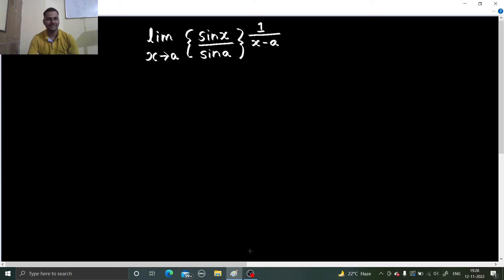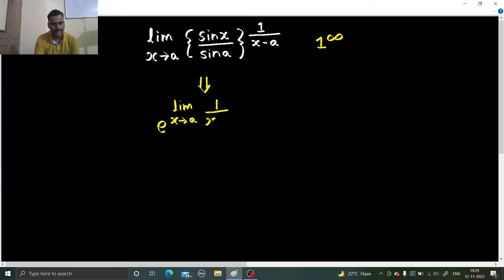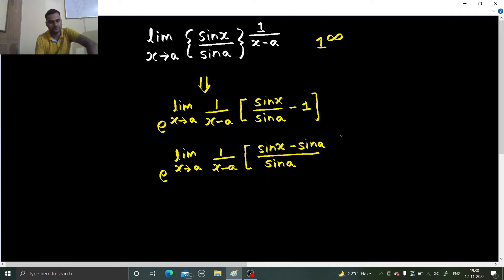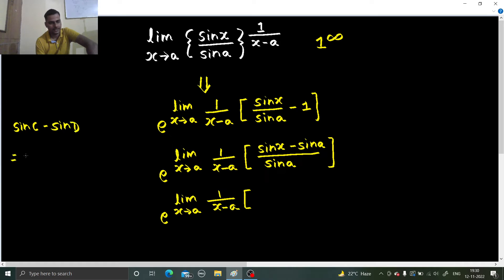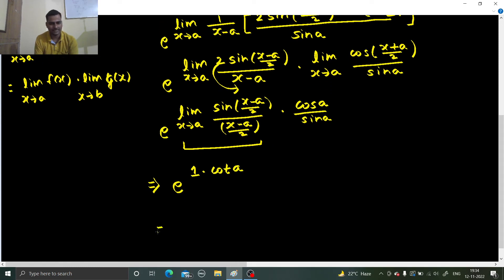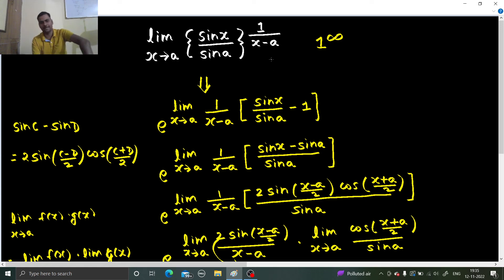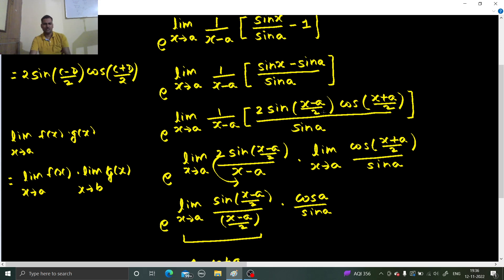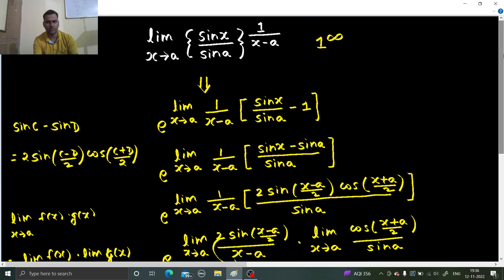lim x→a {sinx/sina} ^1/x-a | 1 power infinity limit